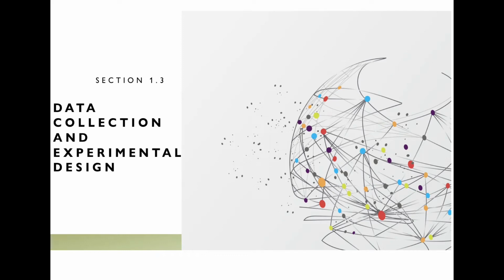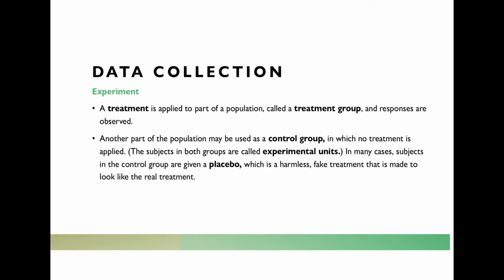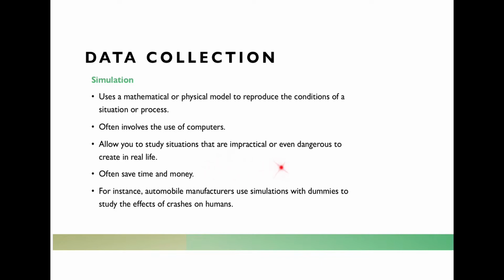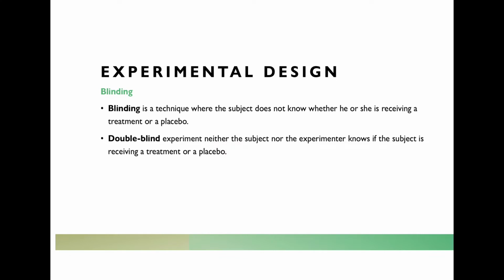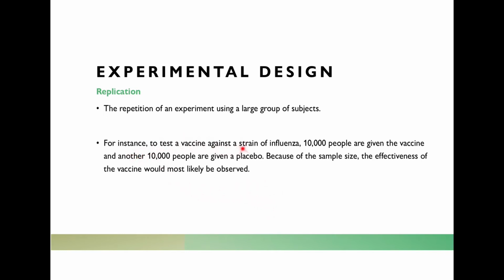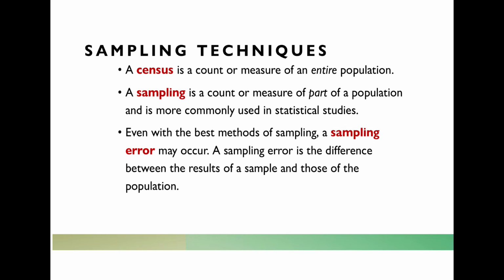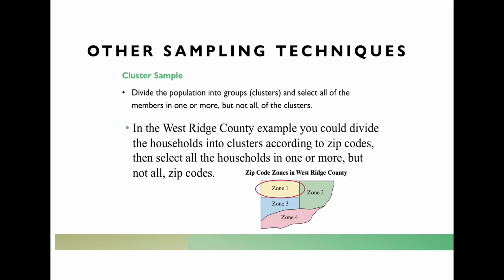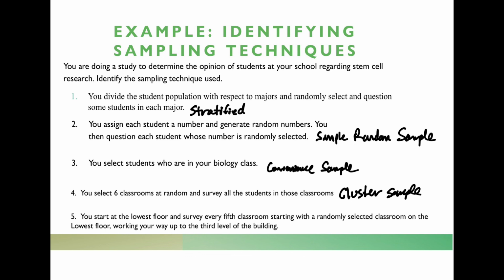Video Lesson for Math 110 1 3 Data Collection